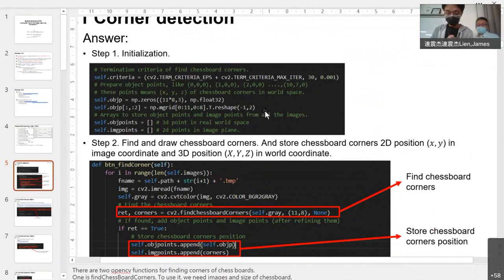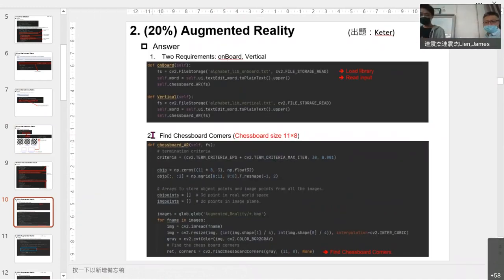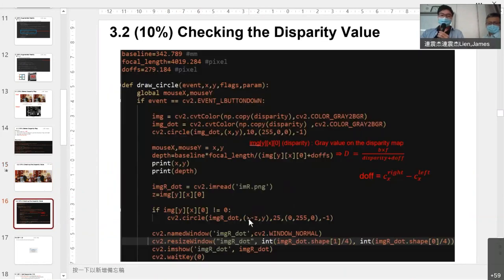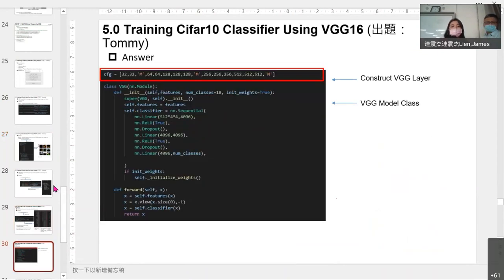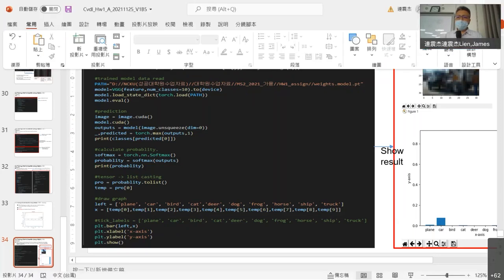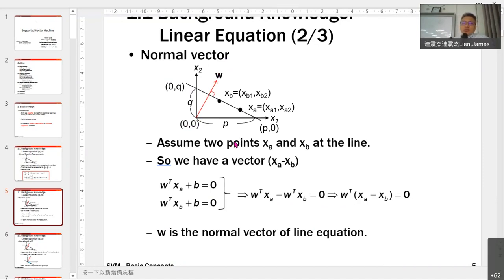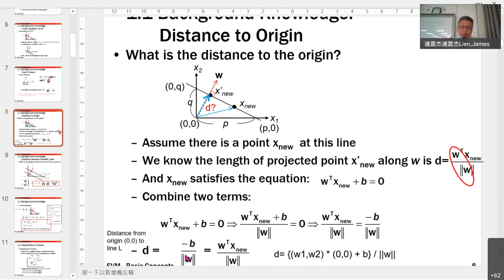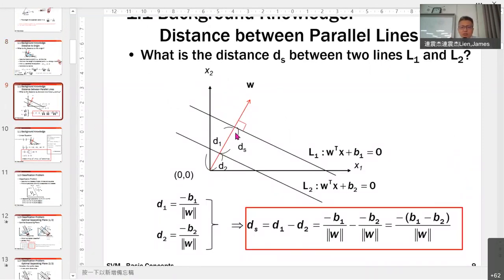電腦視覺與深度學習_20211125_11_Cv_Svm